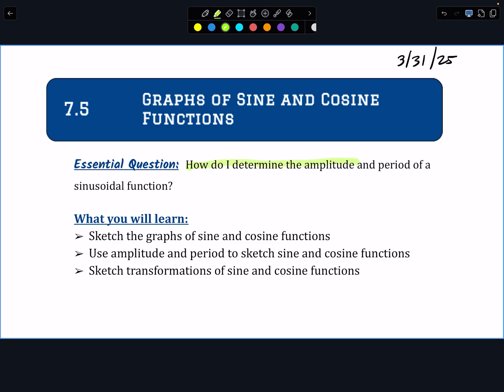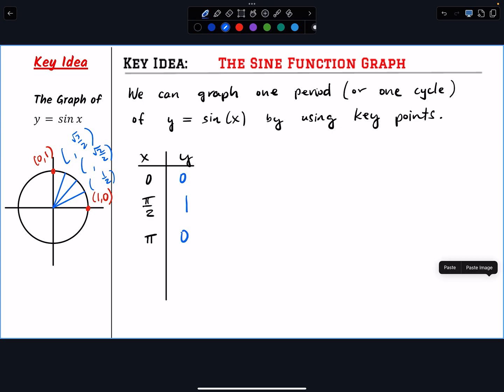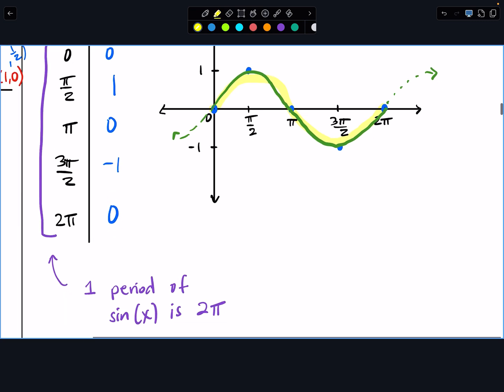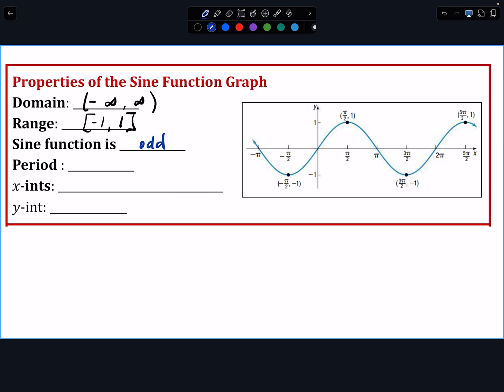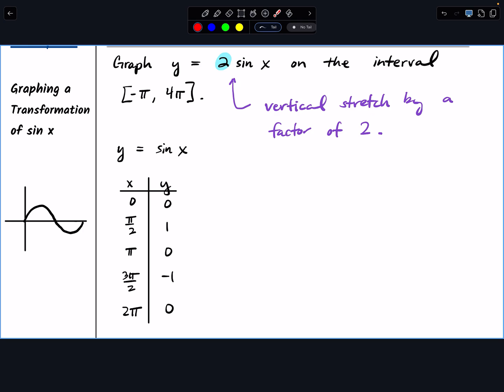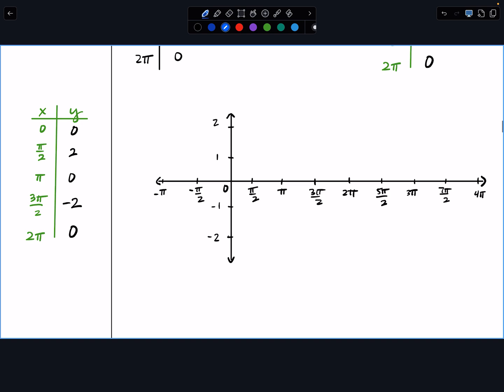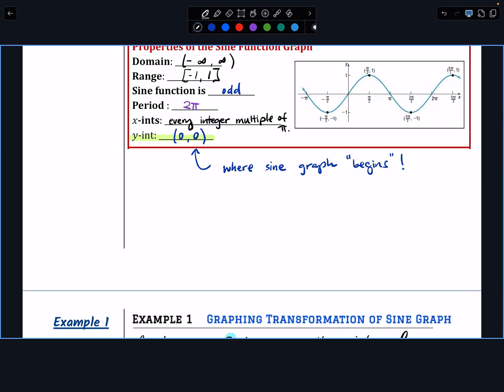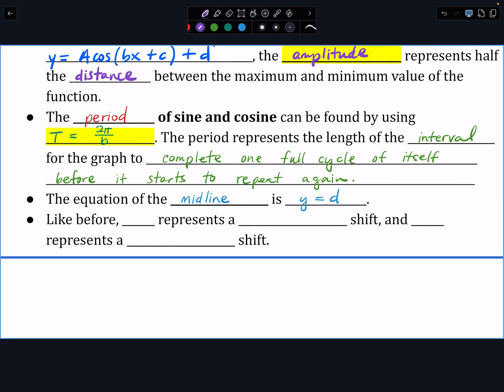IM3H - 7.5 - Graphing Sine and Cosine (Day 1)